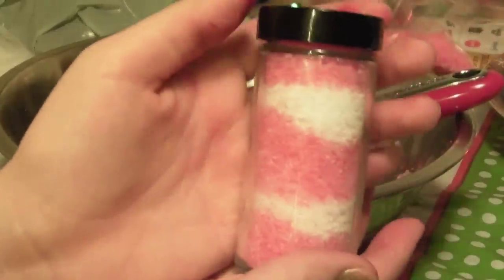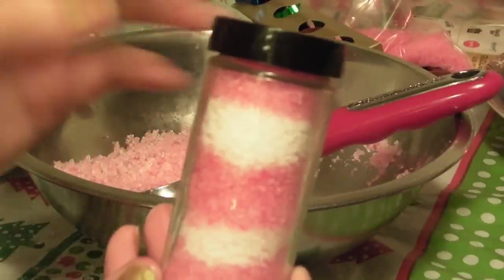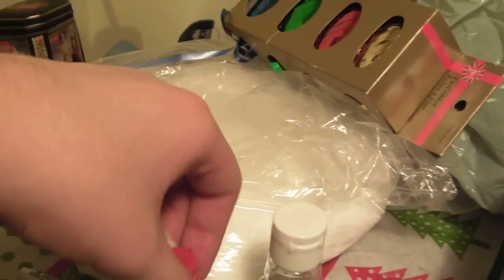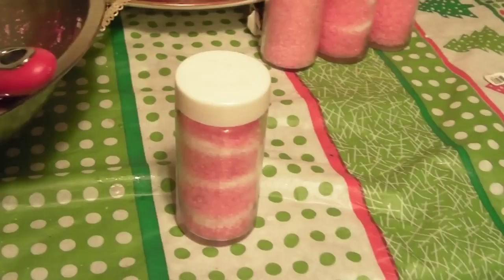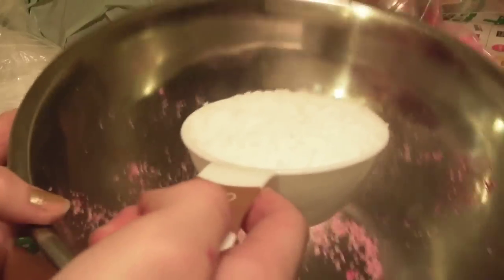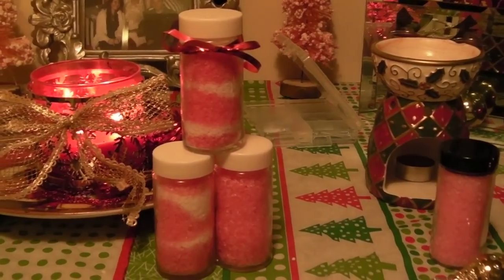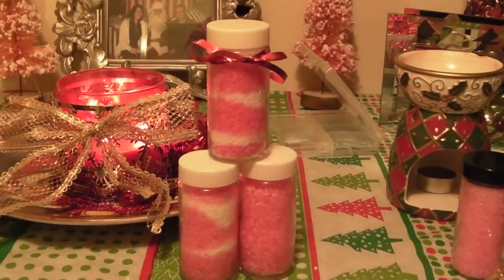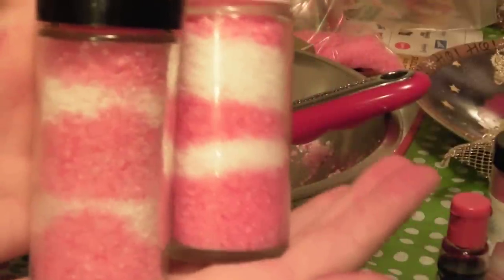DIY Peppermint Bath Salts - Easy Christmas gift!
Hello christmas angels! Like this video and let me know if you try it out!
I got this idea from this blog (AND it comes with an awesome free label to print! so please check it out!!

(Awesome music right there!! )

Happy Holidays! Merry Christmas to al!